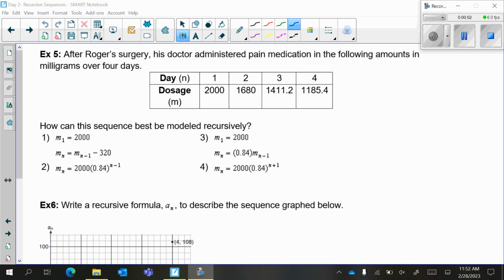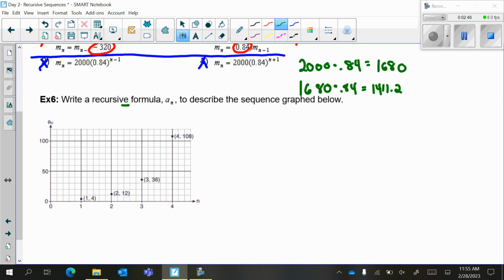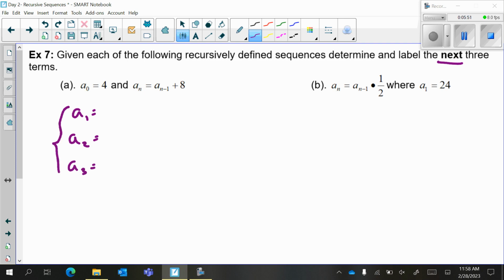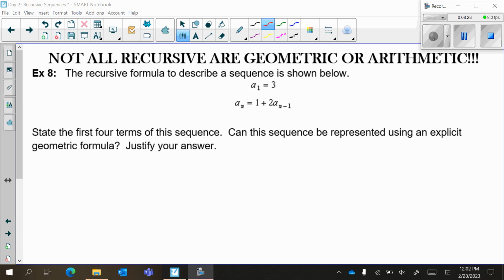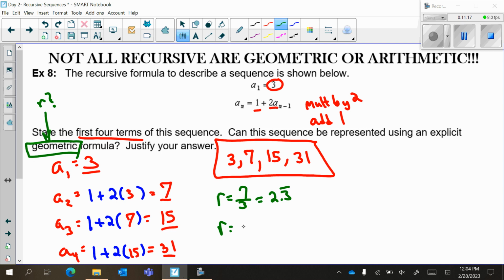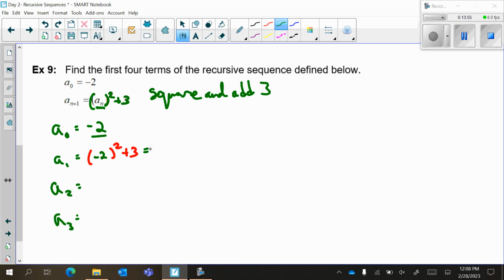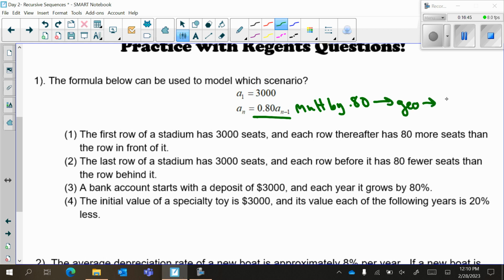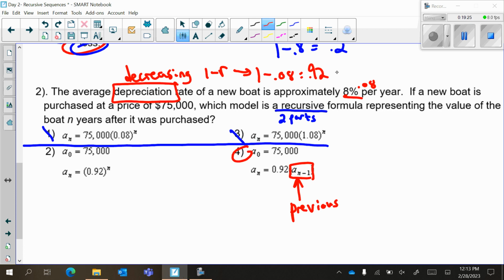Day 2- Recursive Formula Practice